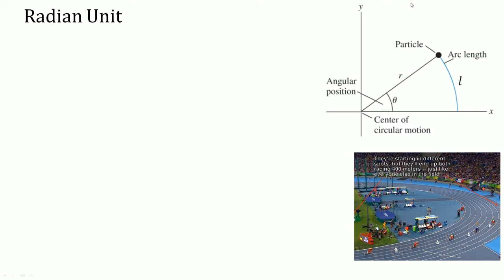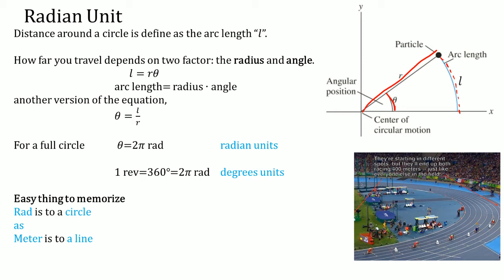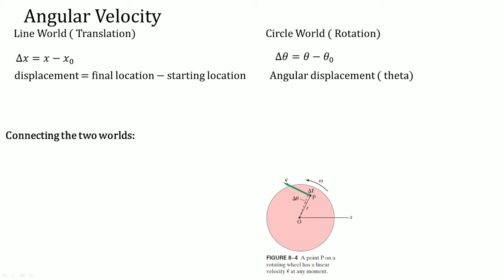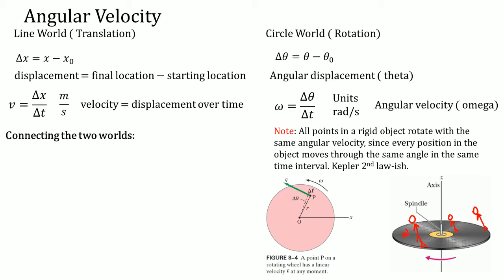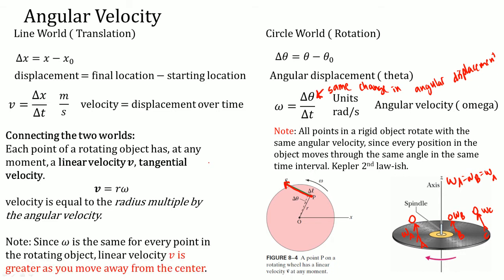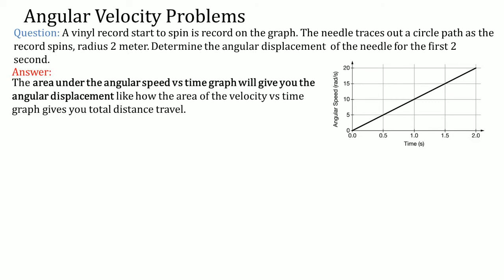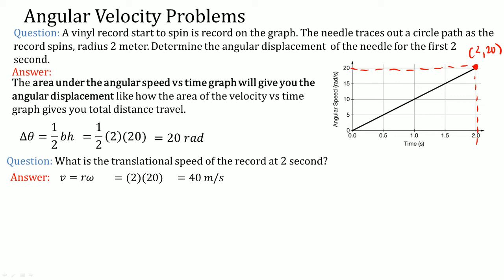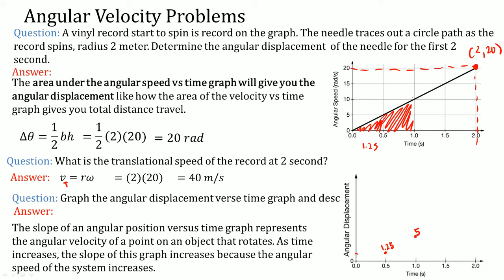1 PP 36 Rotational Kinematics Part 1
This is the video that cover the lecture notes that cover the following topics.
Topic over:
1. Radian Unit
2. Angular displacement
3. Angular velocity